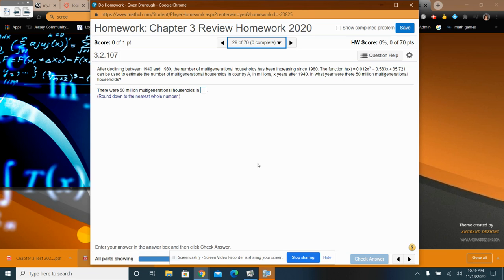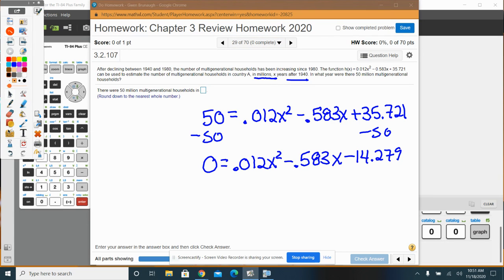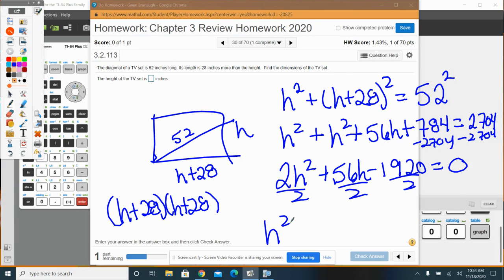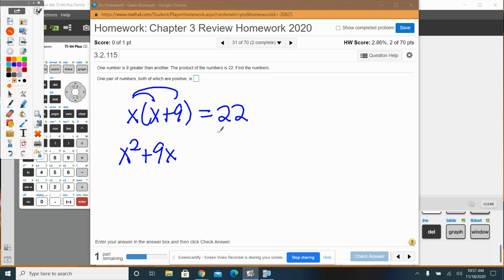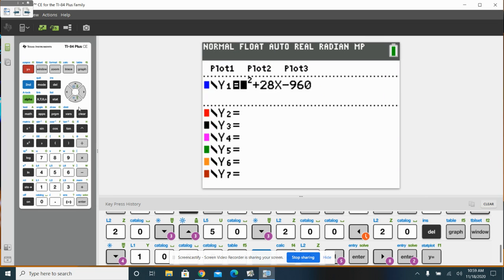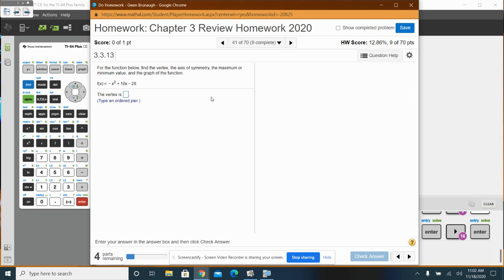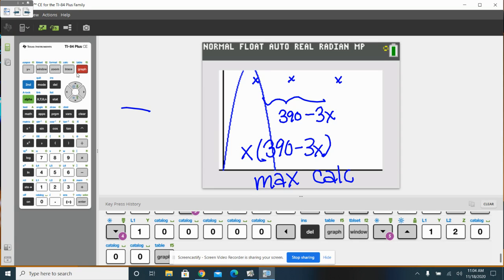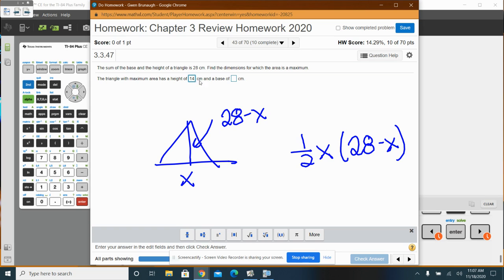chapter 3 review 2 through 44